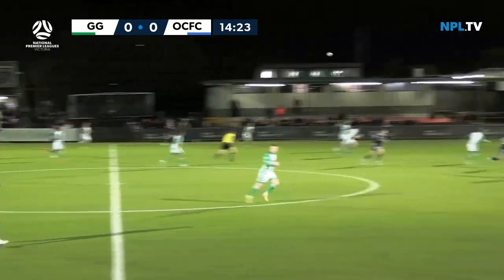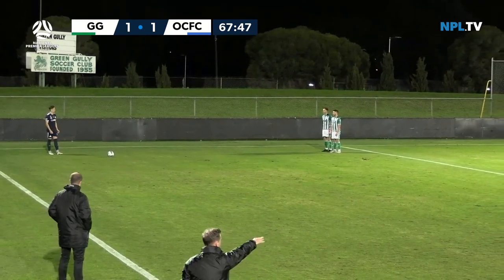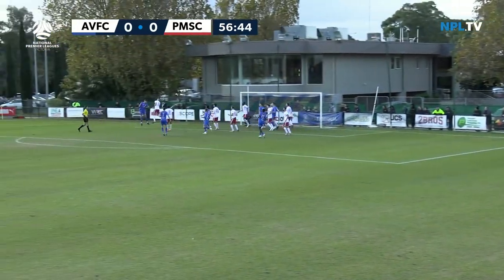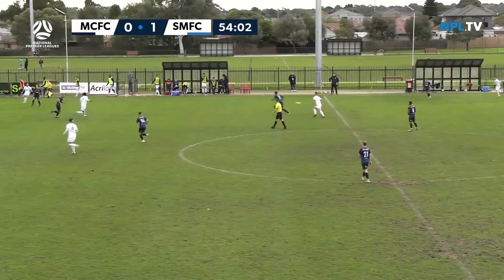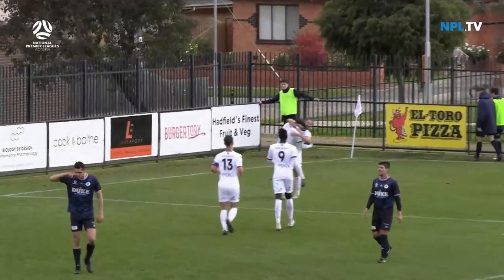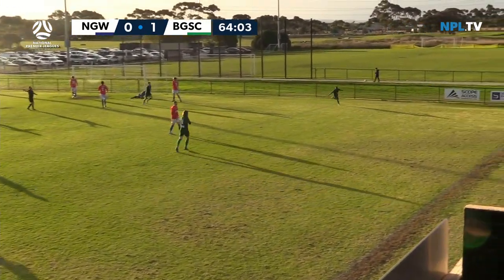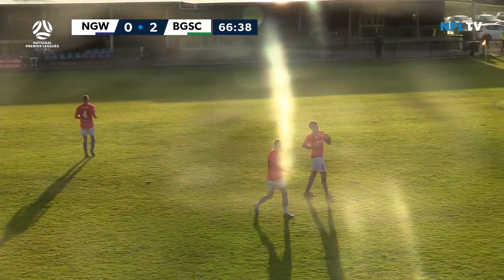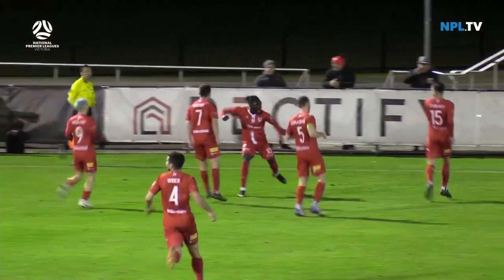NPLM Victoria Round 14 Goals Wrap